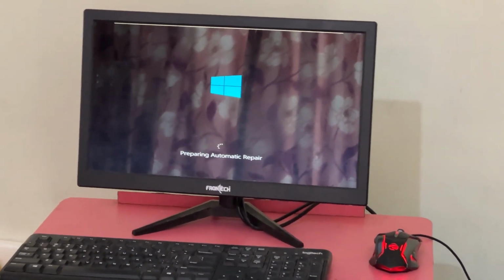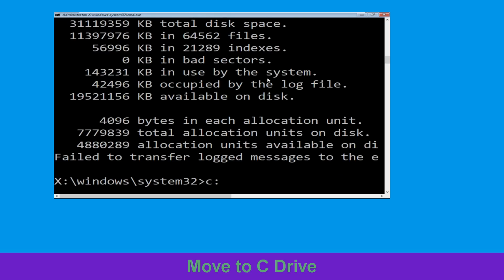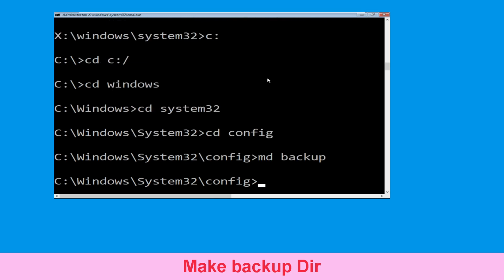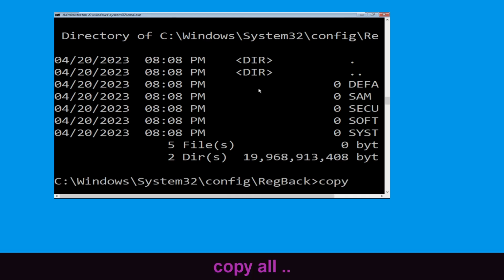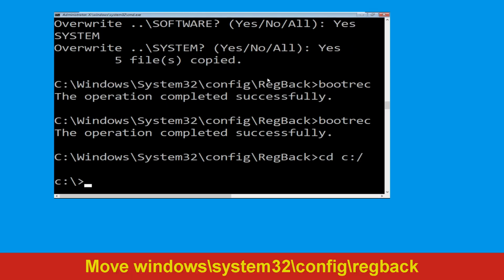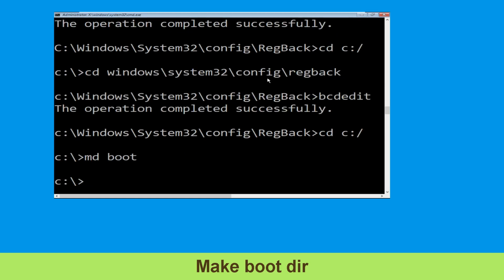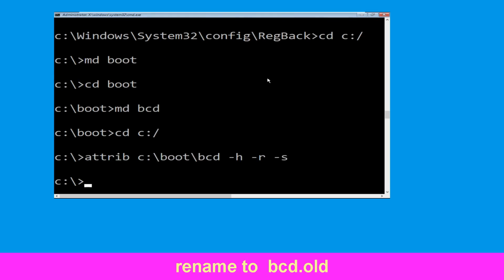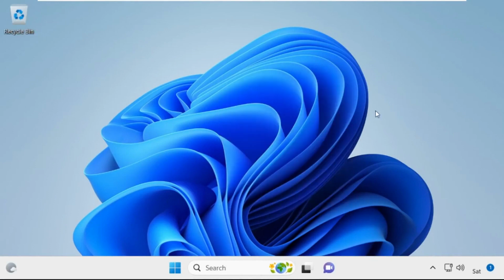0x00000005 INVALID_PROCESS_ATTACH_ATTEMPT Blue Screen Error Fix Windows 11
0x00000005 INVALID_PROCESS_ATTACH_ATTEMPT Blue Screen Error Fix Windows 11

• IRQL_NOT_LESS_OR_EQUAL Error
• BAD_POOL_CALLER Error
0x00000005 INVALID_PROCESS_ATTACH_ATTEMPT Blue Screen Error Fix Windows 11